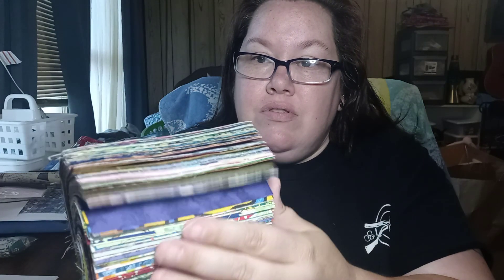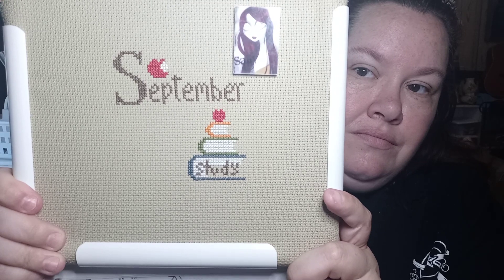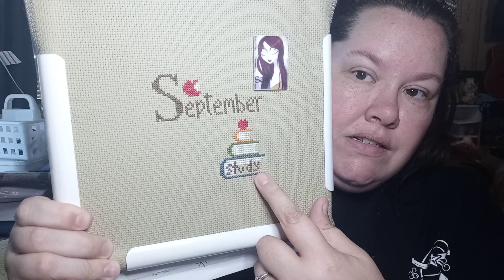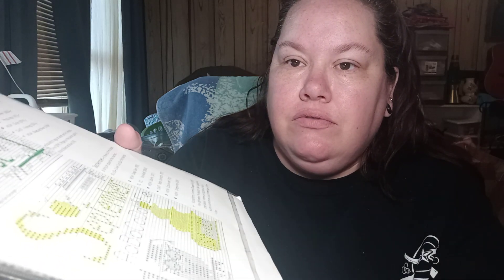package in the mail